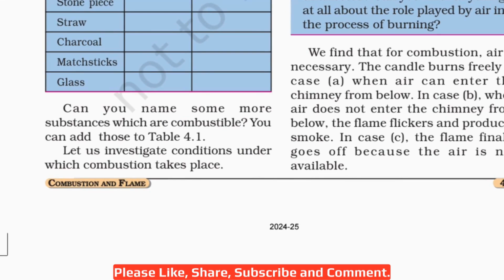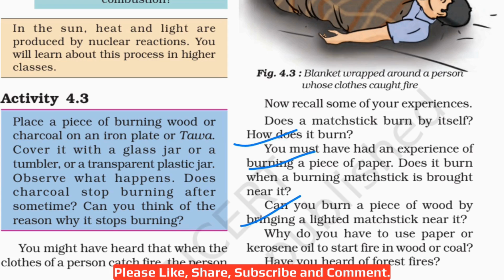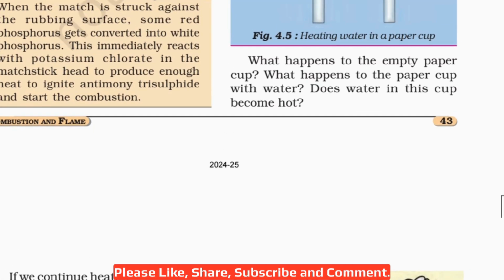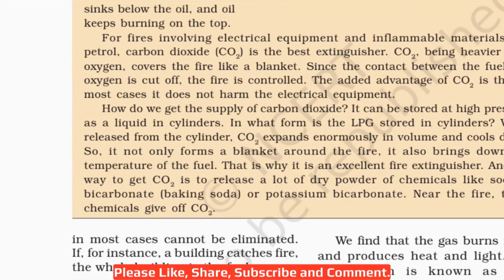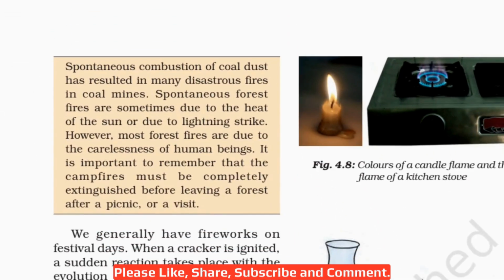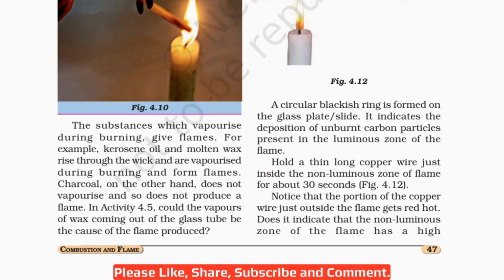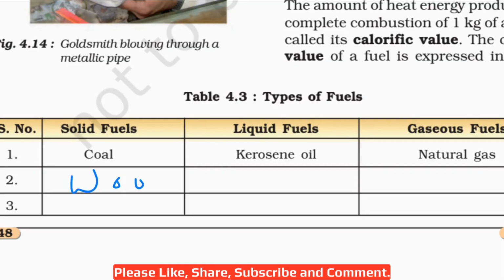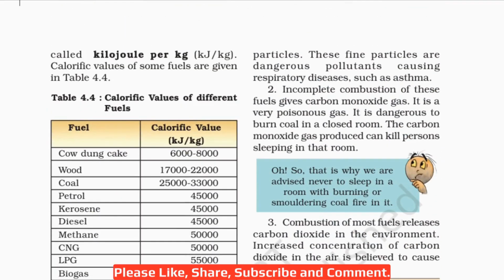COMBUSTION AND AND FLAME | Class 8 | Science | Chemistry | NCERT | CBSE | Explanation and Read along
✔️ Class: 8th
✔️ Subject: Science
✔️ Chapter: COMBUSTION AND AND FLAME
✔️ Topic Name: COMBUSTION AND AND FLAME Full Chapter Class 8 Chemistry | CBSE Class 8
✔️ Topics Covered in This Video: Full Chapter Explanation from Class 8

🔰 Types of combustion
🔰 Flame and its structure
🔰 Zones of a flame
🔰 Fuel and its efficiency
🔰 Calorific value of fuels
🔰 Harmful effects of burning fuels